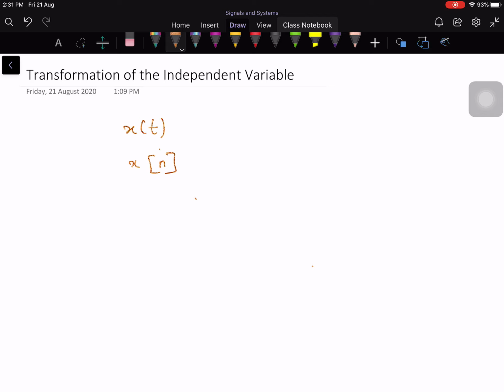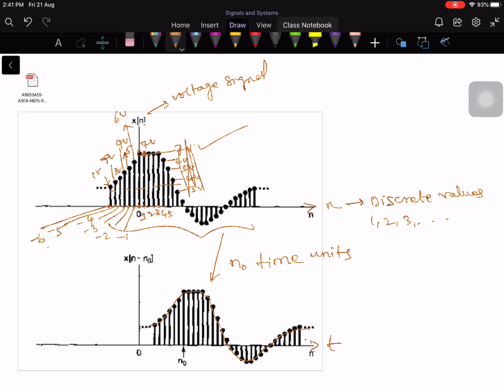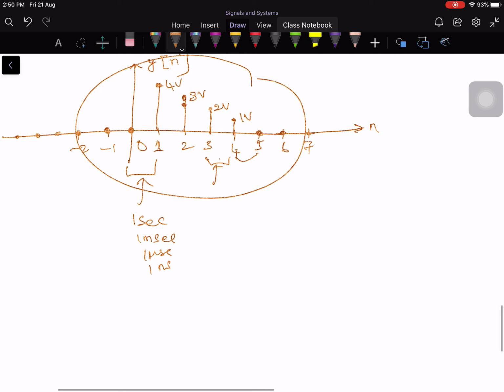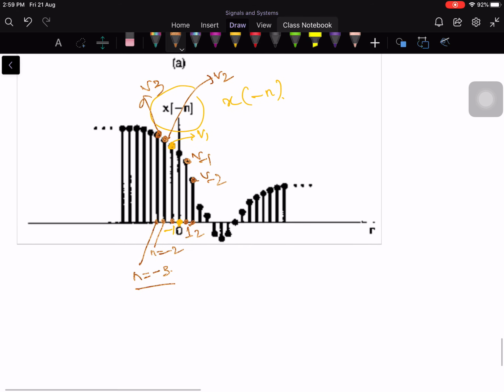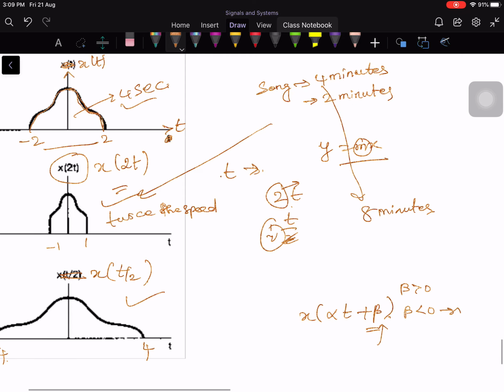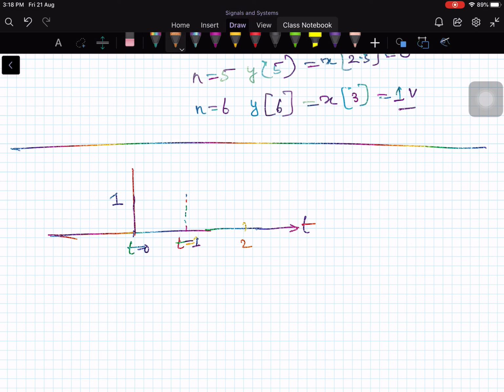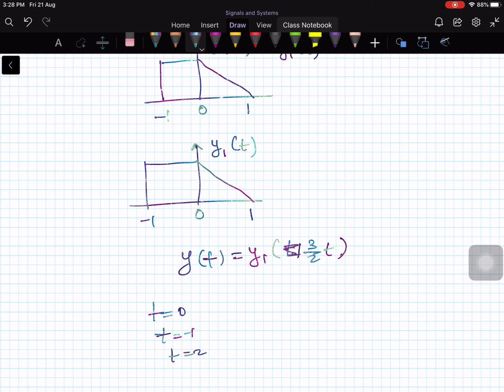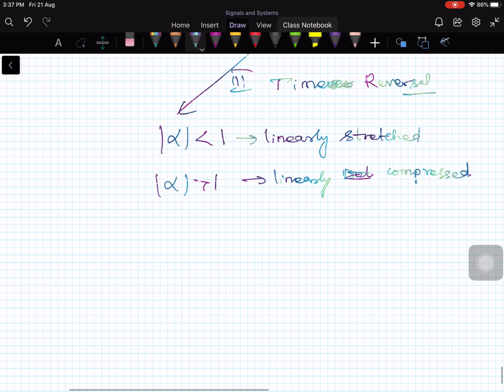01c. Transformation of the Independent Variable